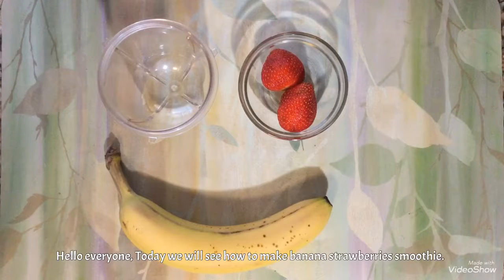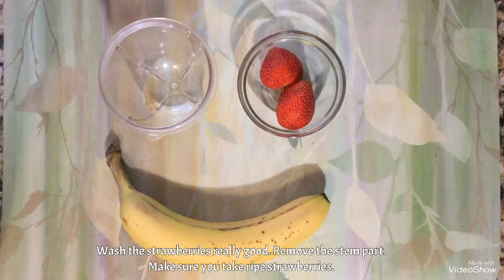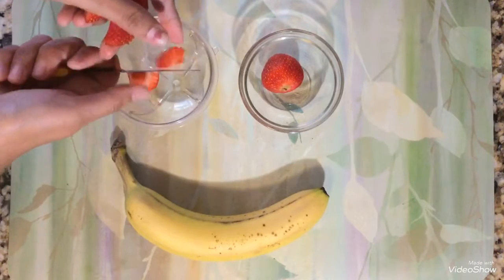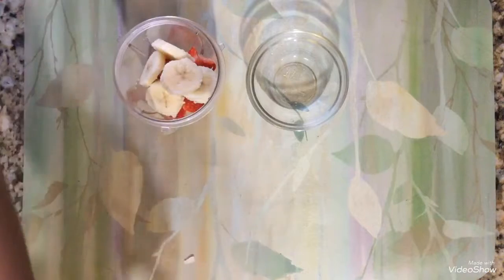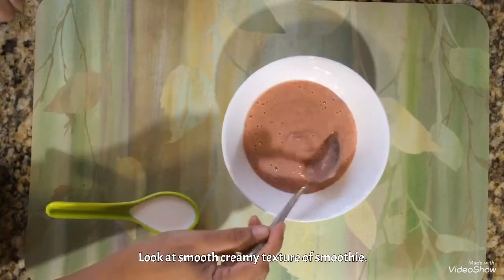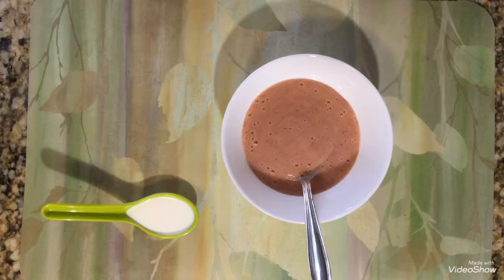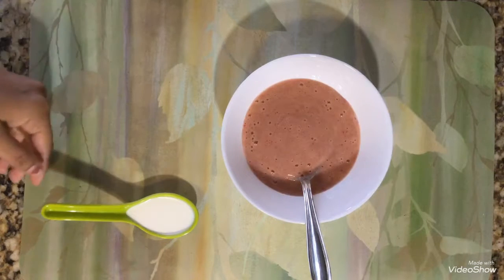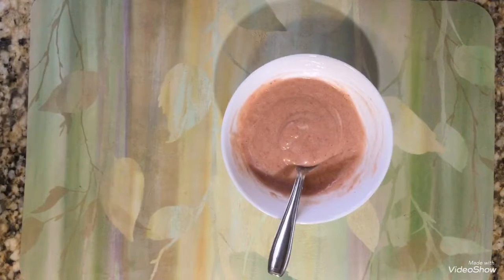Banana strawberries smoothie l 6 months+ l No gas l Complete meal l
Very easy yummy recipe. Complete meal with lots of vitamins. Pls consult your predictions before introducing any food to your baby. Every baby is different. These are totally our recipes and opinions.made with VideoShow